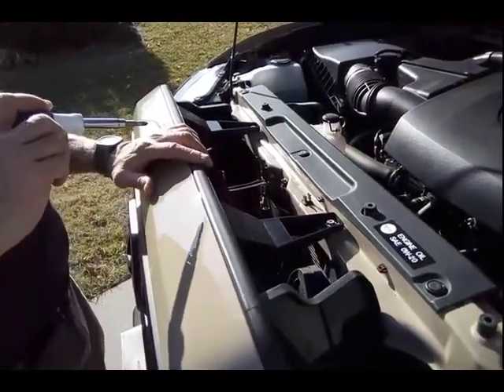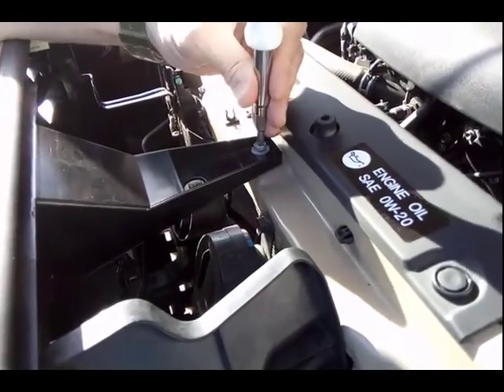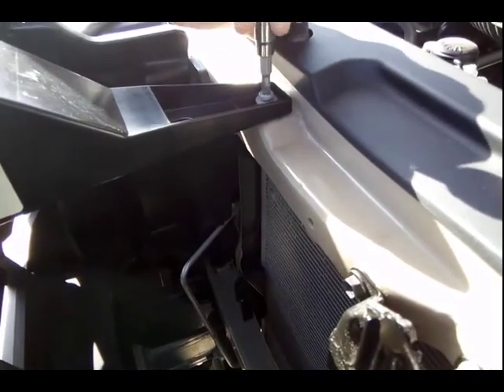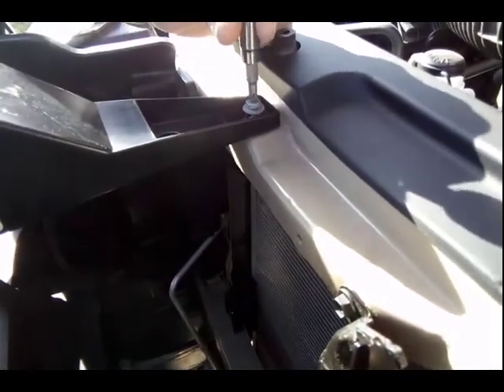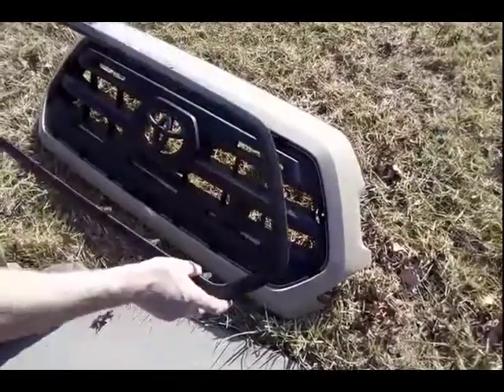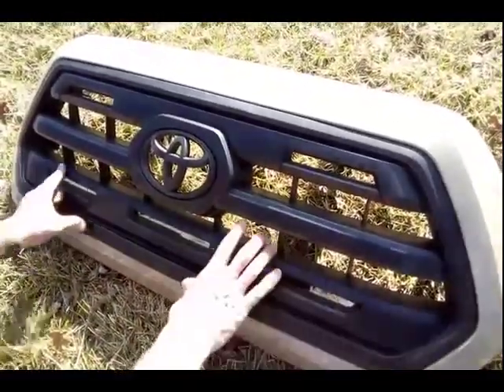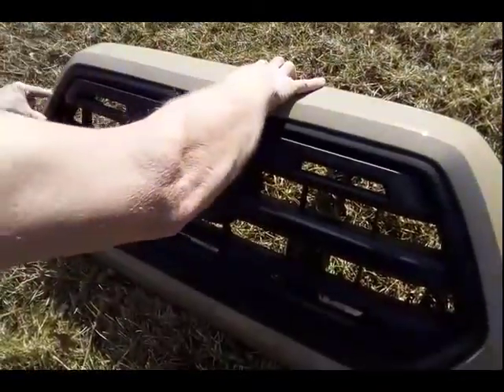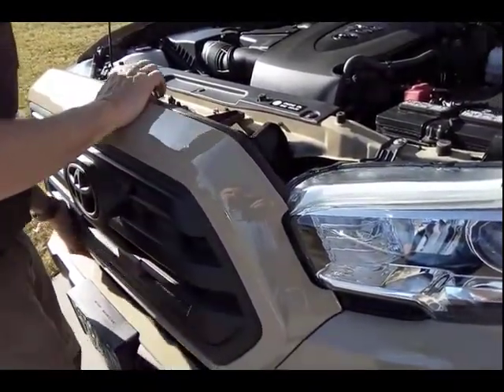2016 tacoma grill remove 022317